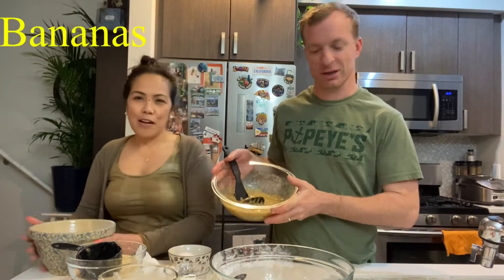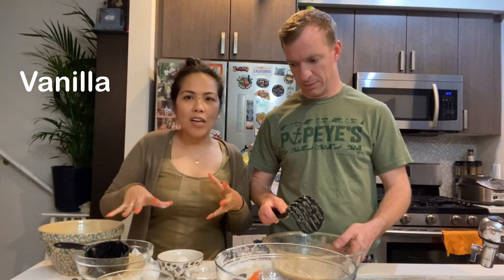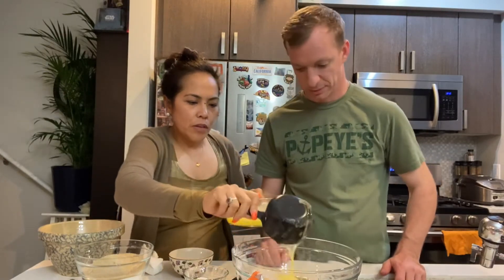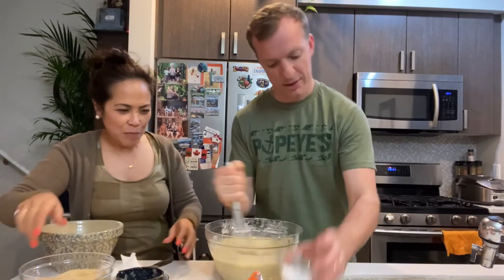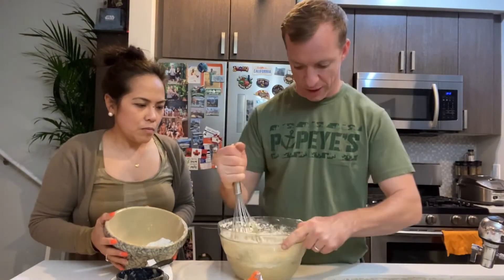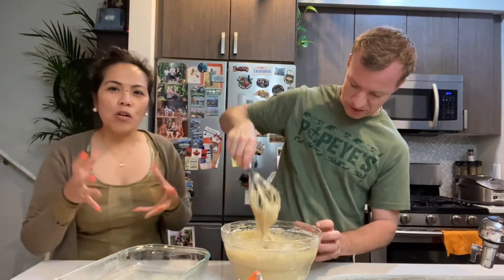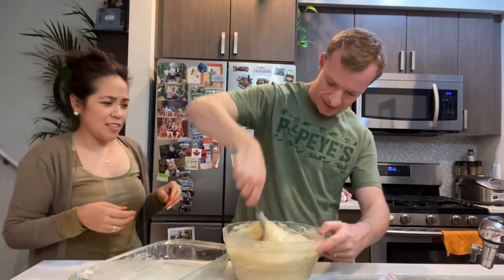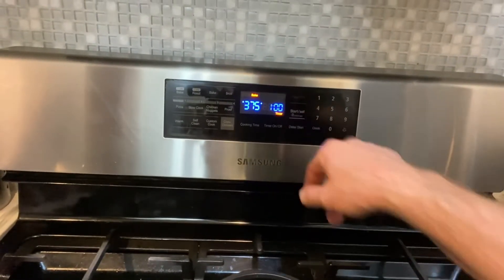BANANA BREAD PERFECTLY MOIST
We decided to make banana bread for a work SNACK. We tried baking it so many times until we make it perfectly moist. Then we decided to cook every week literally every week, and it was delicious and yummy, Next we decided to make a video and share it in our YouTube community. It’s very easy RECIPE, please let us know if you have a recipe you want us to try.
Blessings
Kevin&leah

Bananas 2.5 cups
Flour 3cups
Eggs 2
Sugar 2cups
Baking soda 1tablespoon
Baking power 1tablespoon
Salt 1teaspoon
Unsalted Butter 1cup
Milk 1cup
Vanilla 2teaspoon